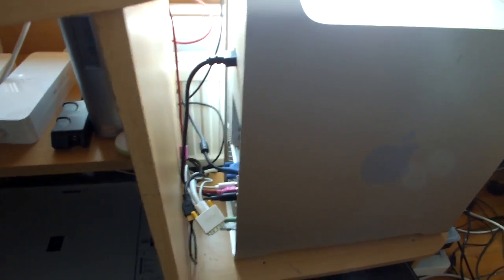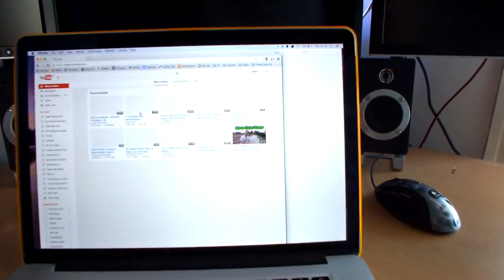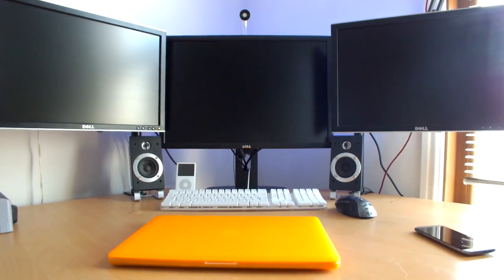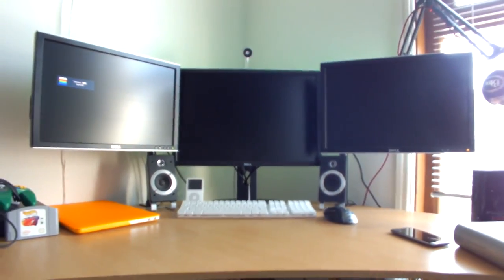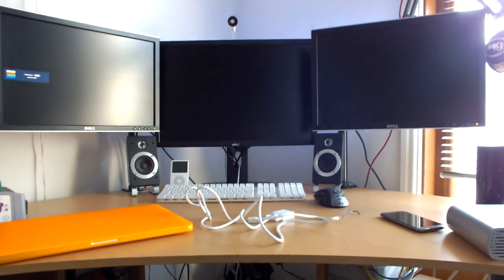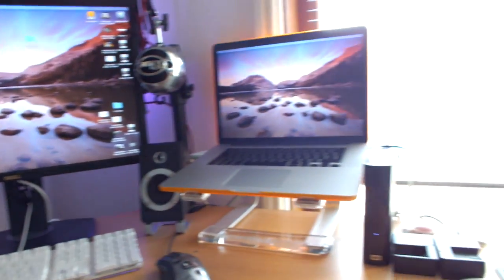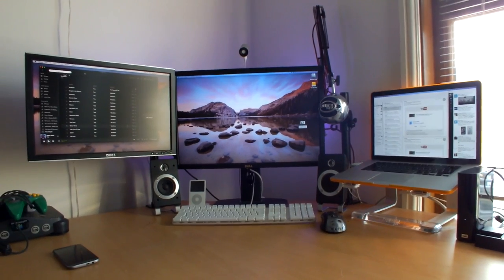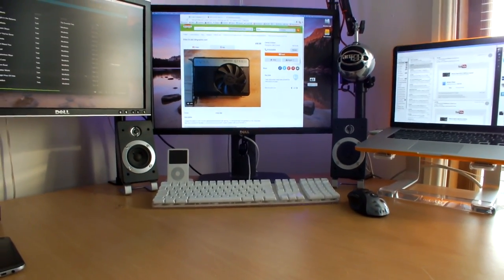Possible Dead Mac Pro GPU | IMNC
Literally the day after getting my setup all sorted, the totally unexpected happens... it looks like my Mac Pro GPU is dead.

IMNC intro is credited to Matthew Tasker. Huge thanks Matt!

End Card outro music credit:-
Song: Virtual Riot - Energy Drink